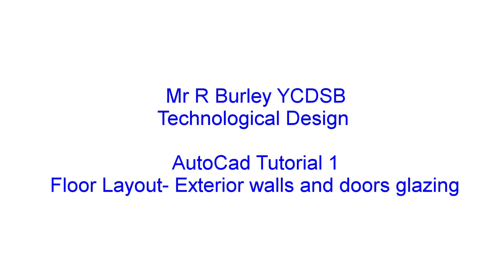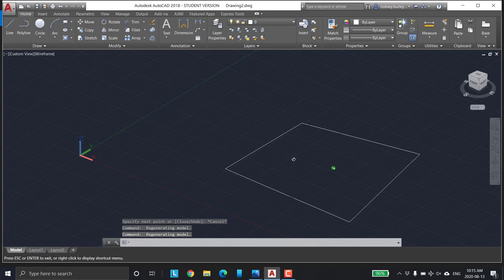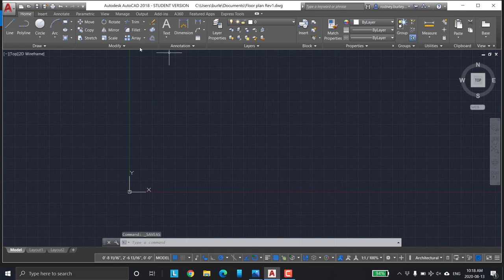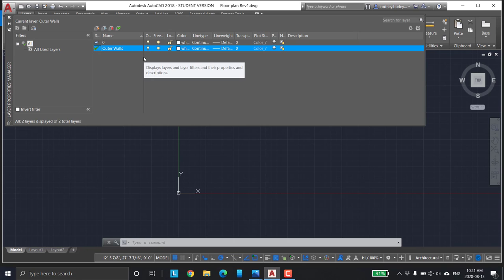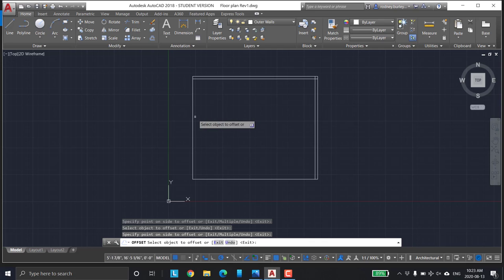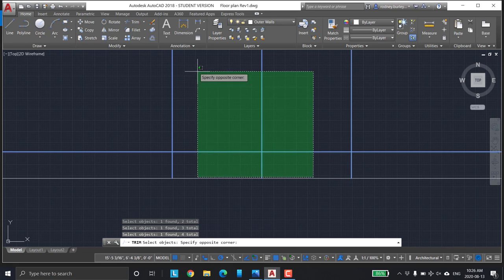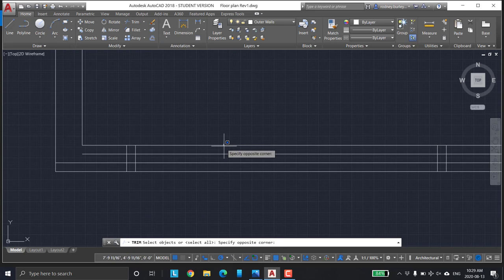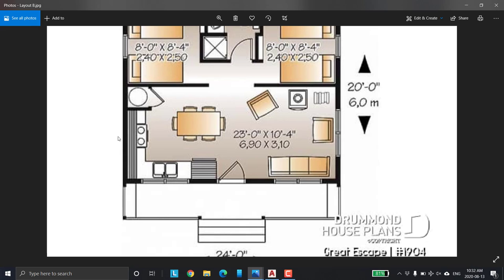AutoCad Tutorial A Floor layout exterior walls doors glazing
Create Floor Layout and Exterior Walls AutoCad